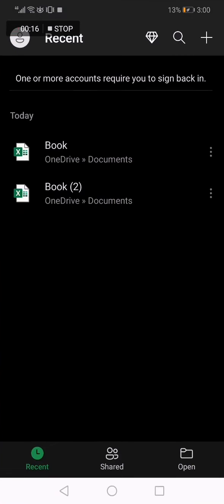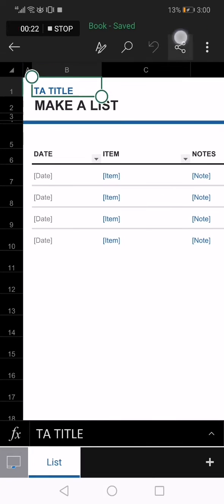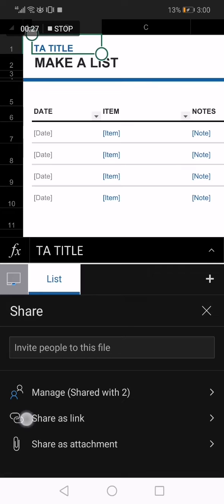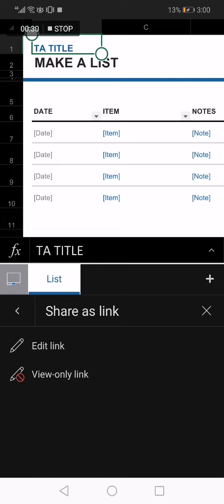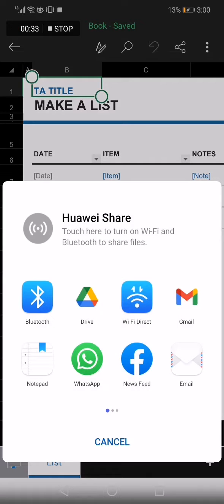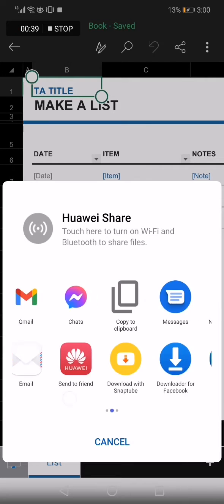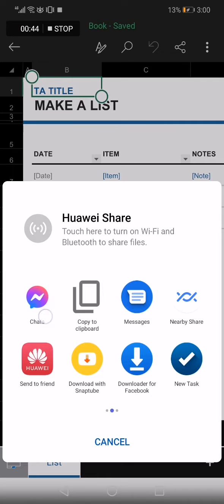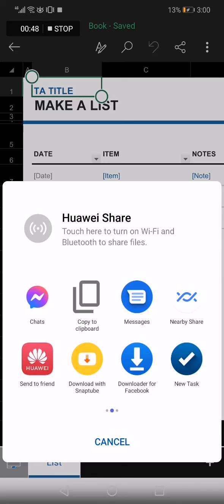How To Share Any Microsoft Excel Document As A Link To Facebook Messenger Phone App Directly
My idols on YouTube:
Mike Vestil
Ali Abdaal
biaheza
Kevin David
Incognito Money
Sara Finance
Everyday Money
Channel Makers
Vidiq
SuperHumans Life